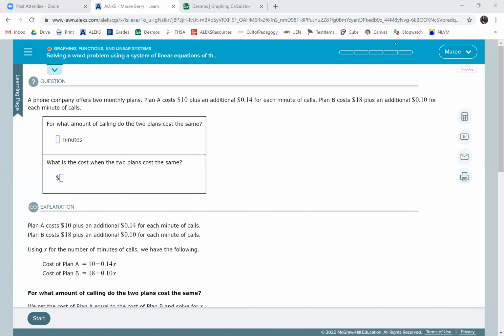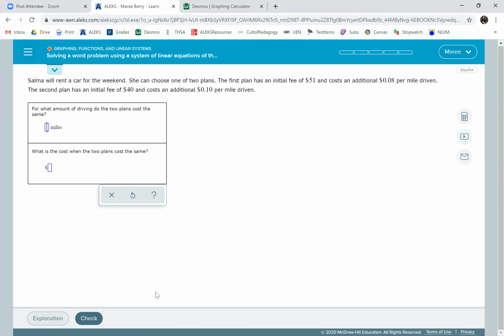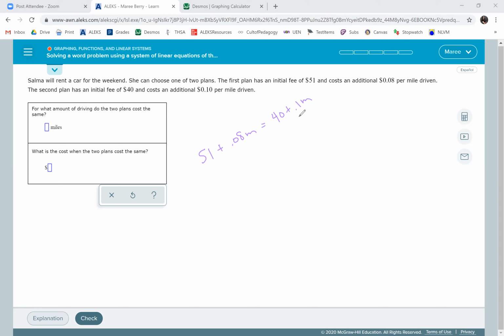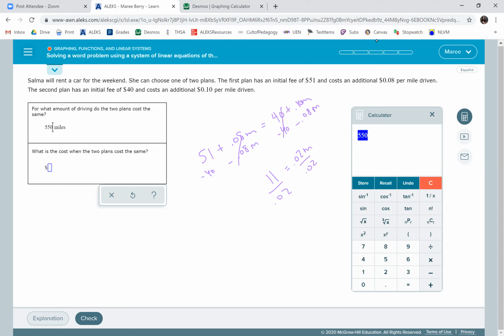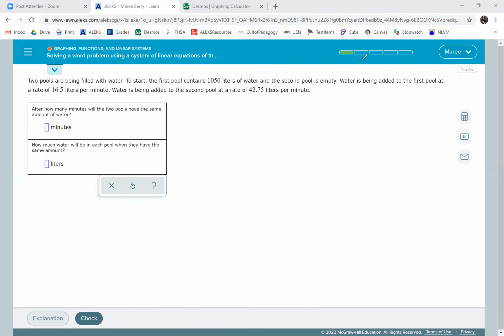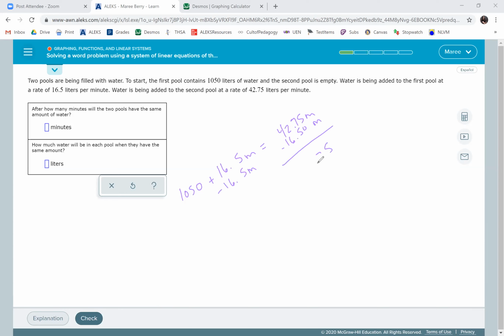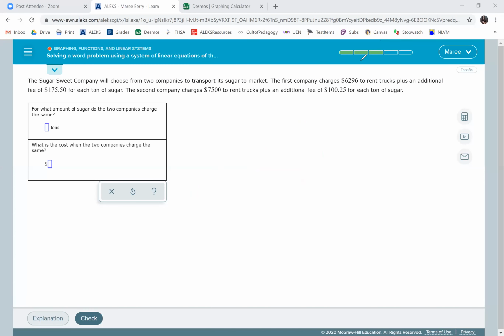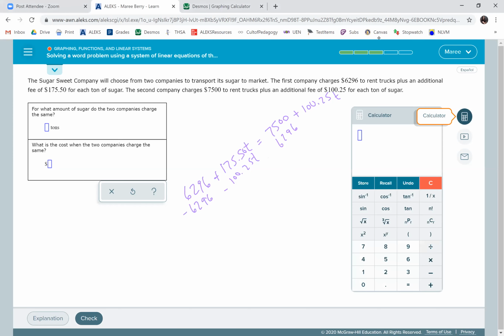Solving a word problem using a system of linear equations of the form y = mx + b